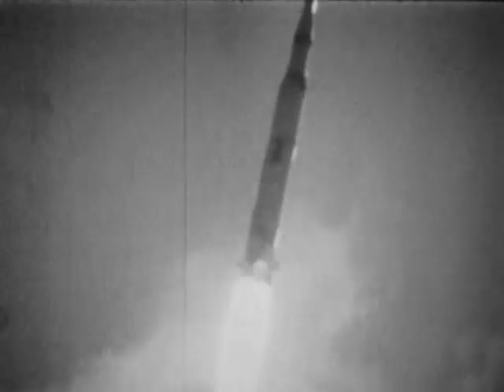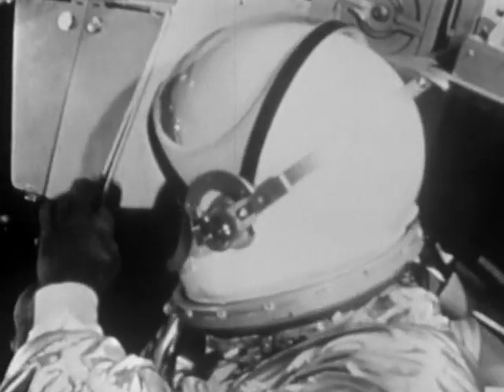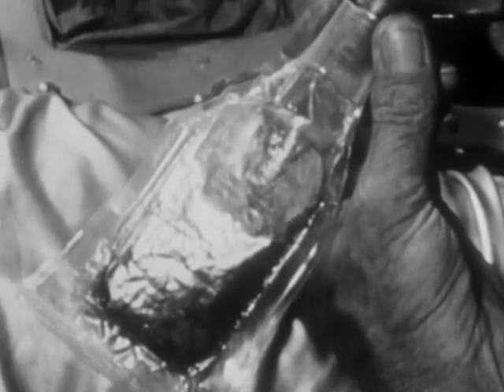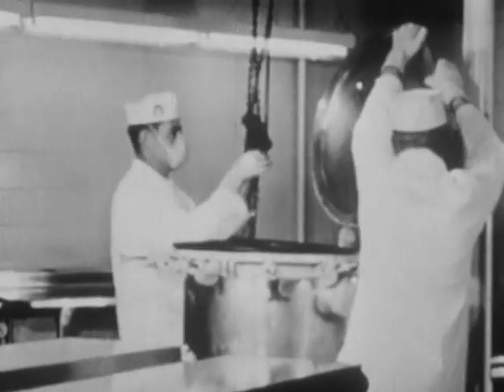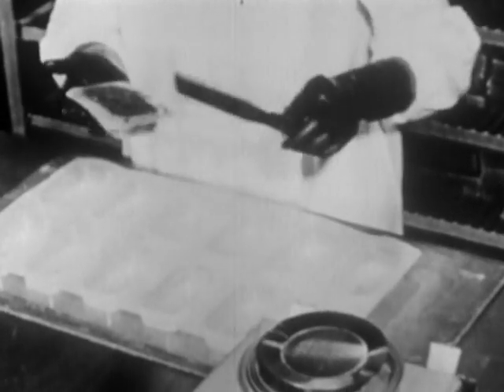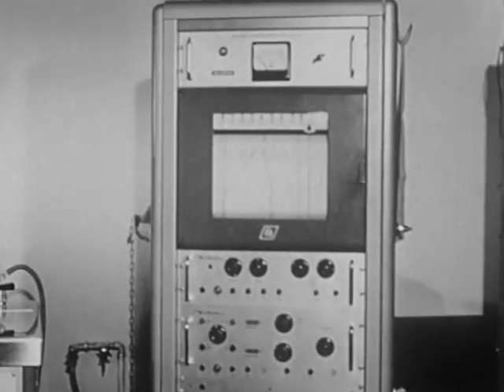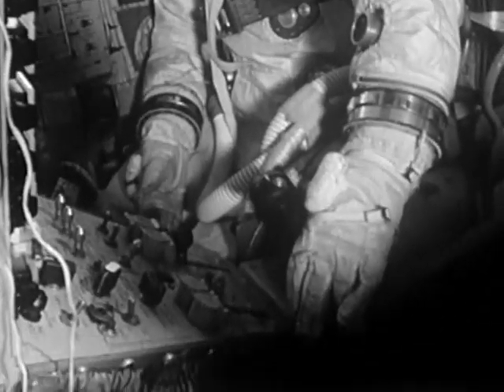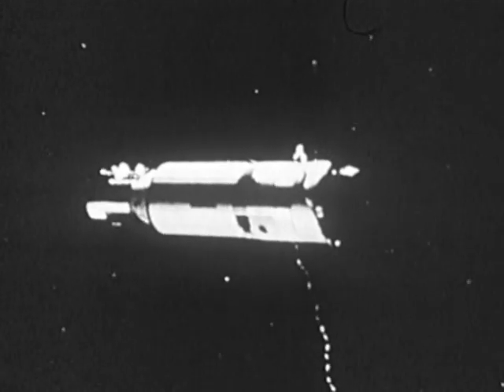Mettler instruments for NASA space program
Around 400,000 people and 20,000 companies and universities worldwide supported the Apollo program at its height. Among them was Mettler Instrument Corporation of Greifensee near Zurich.

They provided balances for precise weighing of food, as Swiss television reported in a TV piece commemorating the 40th anniversary of the lunar landing. With their 10 mg readability, the Mettler balances used by NASA were extraordinary for their times.

Along with precision and analytical balances, NASA used also Mettler Instrument Corporation combination analytical instruments. A recording vacuum thermoanalyzer was used, for example, for studying different substances, such as metals under varying temperature and environmental conditions.